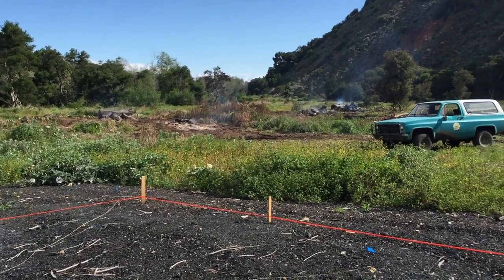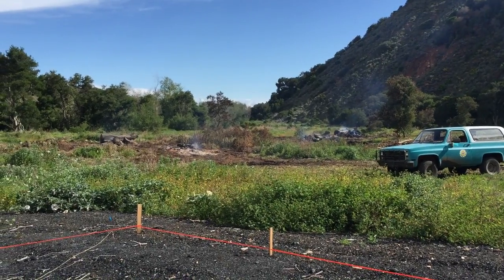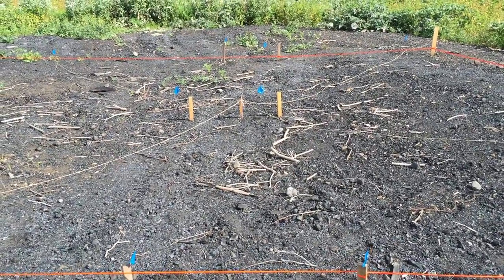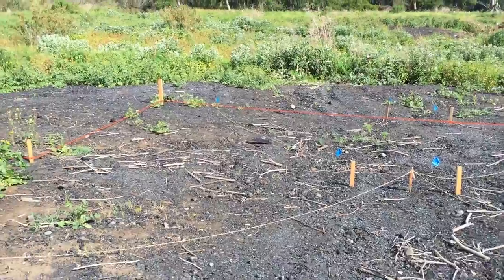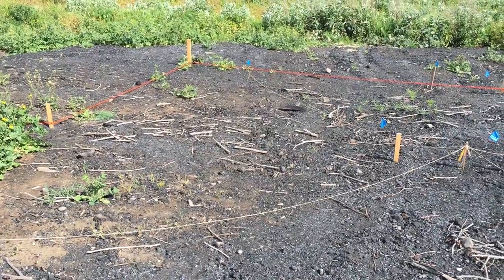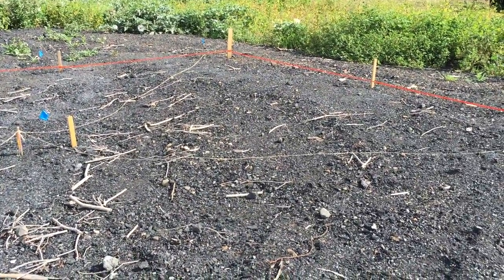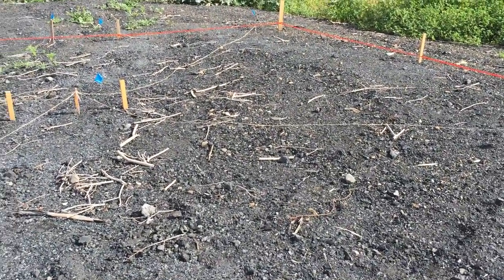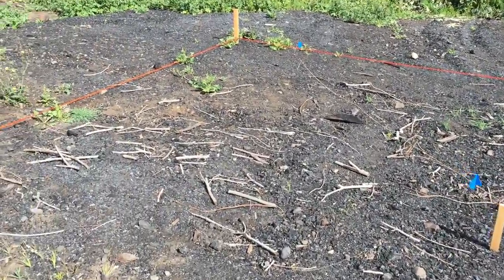ESRM Capstone: Sean Casey's Fire Ecology Seed Plots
The National Park Service (NPS) is currently restoring 21-hectares of wetland and oak-woodland riparian habitat on Santa Cruz Island, in Channel Islands National Park. In 2010 NPS restored a functioning, self-sustaining coastal wetland ecosystem, and is currently restoring over 16.2-hectares of oak-woodland habitat in the lower Cañada del Puerto Creek.
 Our study looks at native vegetation recovery after the removal of non-native Red Gum Eucalyptus (Eucalyptus camaldulensis) from the project area. This project examines the effect of burning eucalyptus debris piles on native seed germination and establishment in burned and unburned areas. We are able to compare restoration efforts, which will inform future restoration practices in Channel Islands National Park.